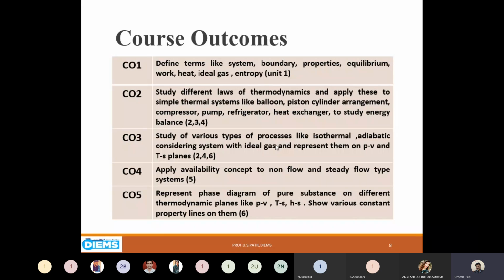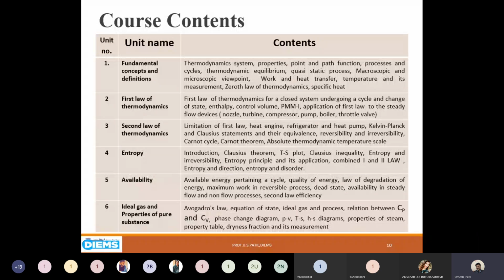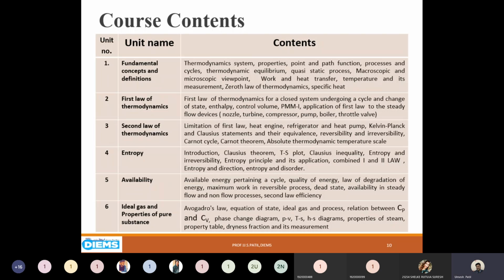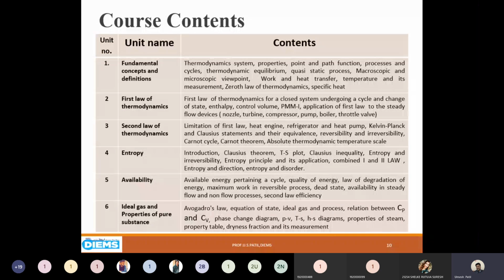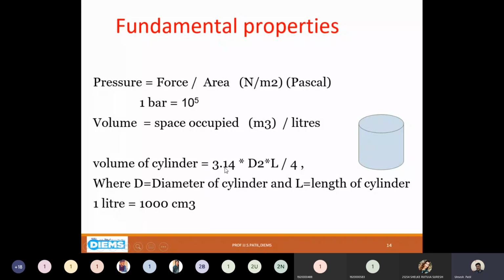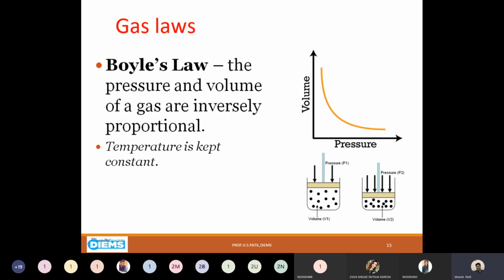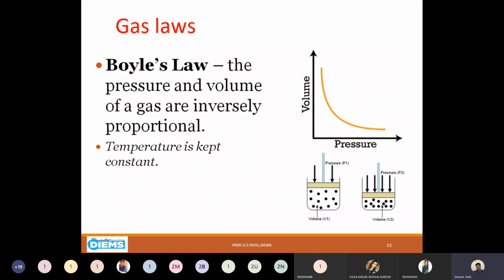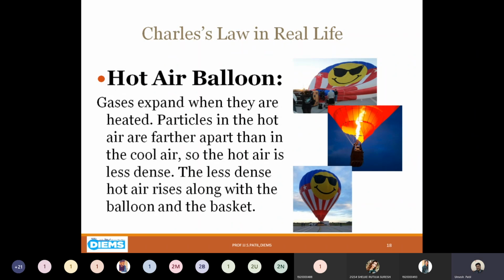Thermodynamics_Basic Gas Laws_ L 03